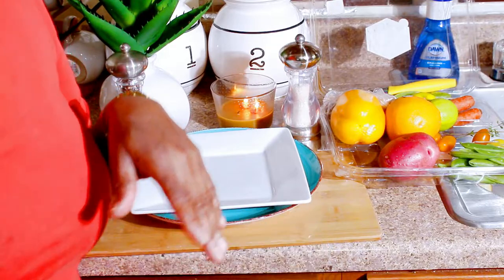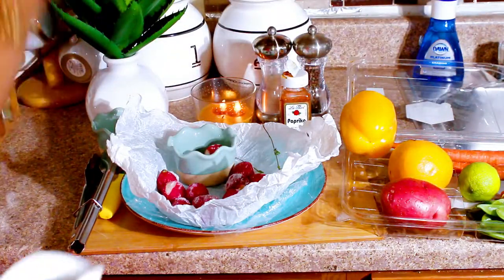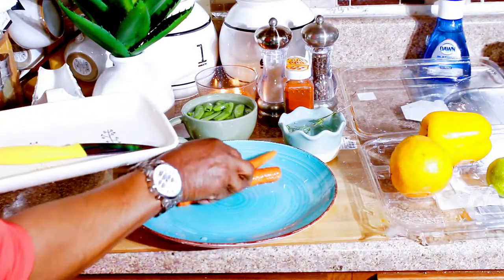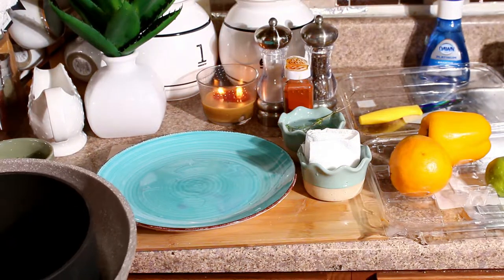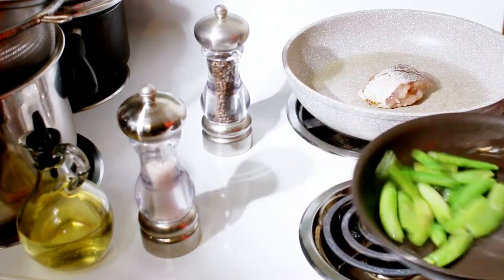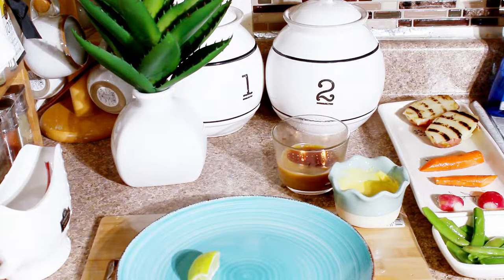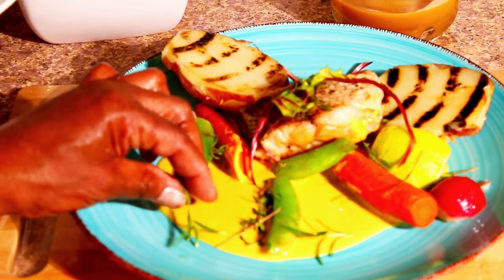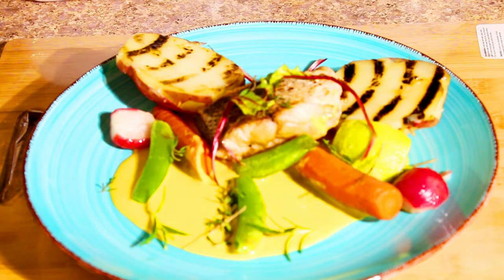TENDERIZED Subtle-Sauteed Kinda FISH Meal | SERVED WITH HOMEMADE MARINATED CREAMY SAUCE, Bon Appétit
@26,    3-29